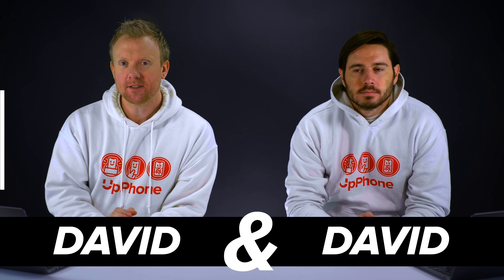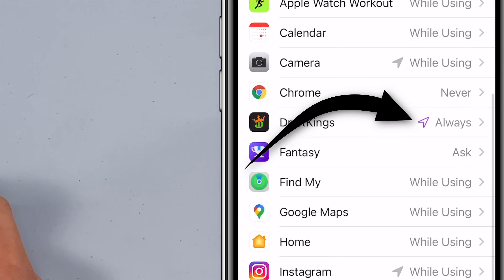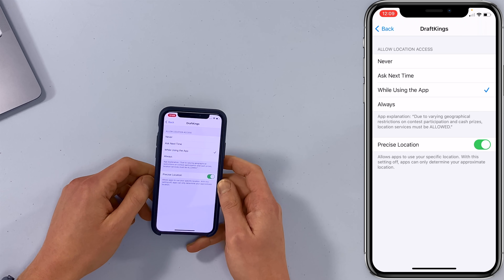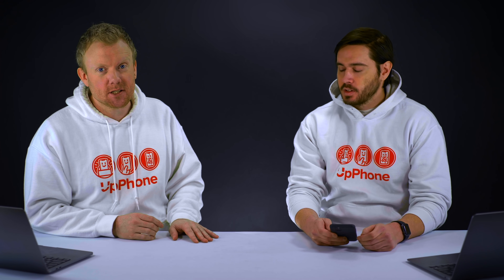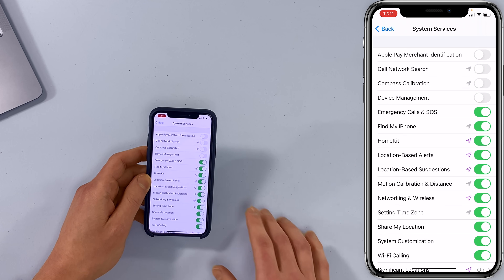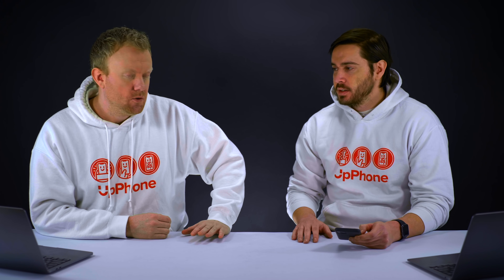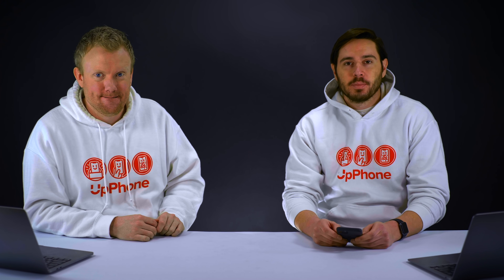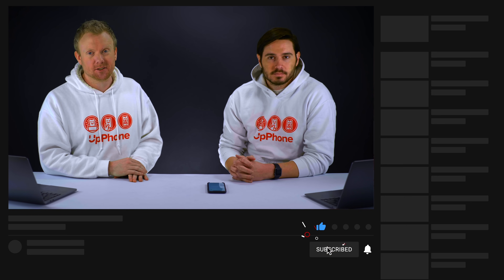4 iPhone GPS Settings You Need To Turn Off Now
David and David tell you about 4 GPS settings killing your iPhone battery. Location Services can be one of the biggest battery drainers on your iPhone.

Changing a handful of settings and being intentional about which apps have access your location can drastically increase the battery life of your iPhone!

1. Introduction [0:00]
2. The Truth About Location Services [0:21]
3. What To Watch Out For [0:32]
4. Pro Tip: Precise Locations [1:07]
5. Pro Tip: System Services [1:41]
6. Pro Tip: Significant Locations [3:02]
7. Pro Tip: Product Improvement [3:33]
8. Thanks For Watching! [3:45]